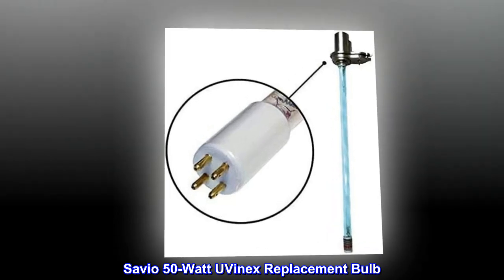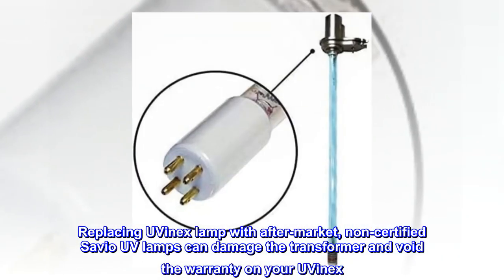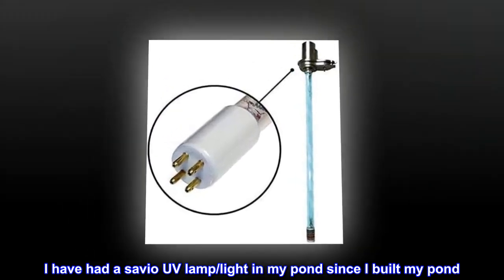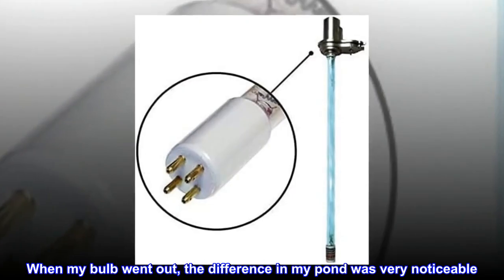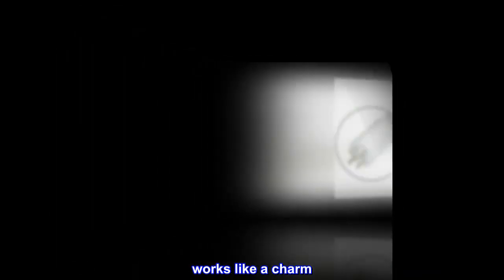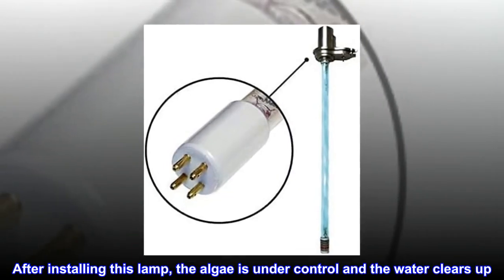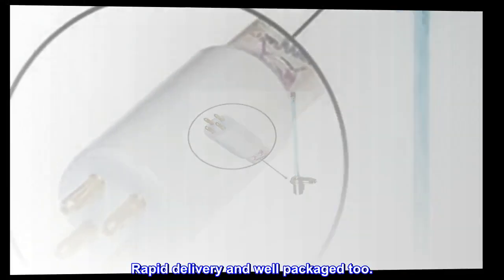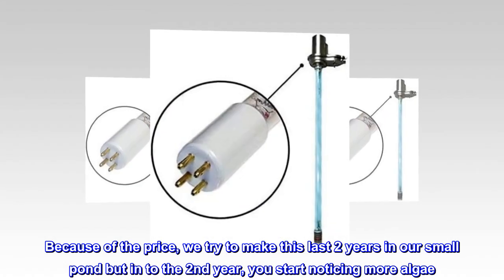Savio RU1805 18-Watt UVinex Replacement Bulb - Fits Compact Skimmerfilters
Savio 50-Watt UVinex Replacement Bulb
4-Pin Bulb Style
Safe, Chemical-Free Solution
Replacing UVinex lamp with after-market, non-certified Savio UV lamps can damage the transformer and void the warranty on your UVinex
expensive but work very well
I have had a savio UV lamp/light in my pond since I built my pond. When my bulb went out, the difference in my pond was very noticeable. These work so well at keeping the pond clear without worrying about a bunch of chemicals. I highly recommend this for a new pond owner.
I had used this lamp in the past and always know when it is beyond it normal life. The algae begins to turn the pond green very rapidly. After installing this lamp, the algae is under control and the water clears up. I only wish the price was more reasonable. Rapid delivery and well packaged too.
really keeps the string algae under control
Because of the price, we try to make this last 2 years in our small pond but in to the 2nd year, you start noticing more algae. In the first year, it is fantastic! Really keeps the algae under control and nearly nonexistent